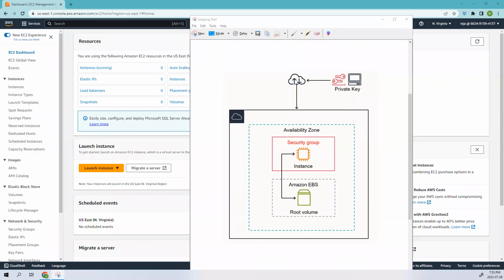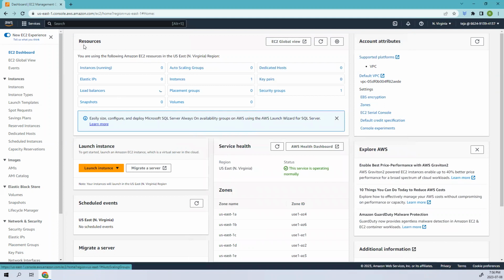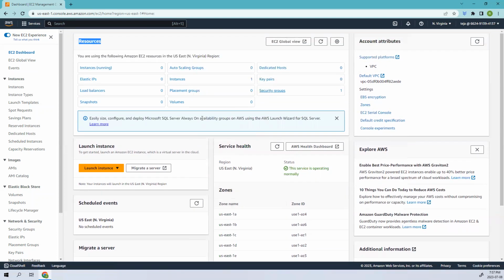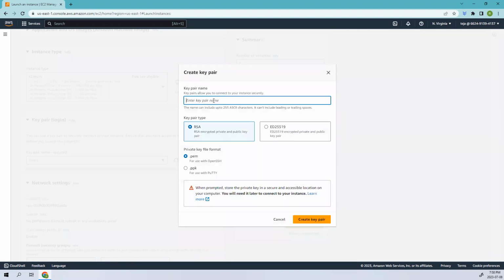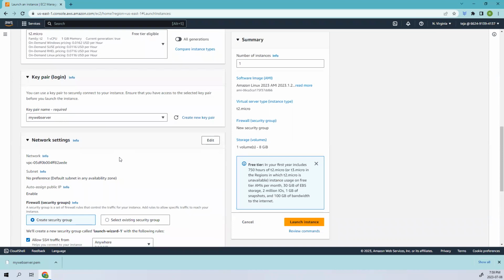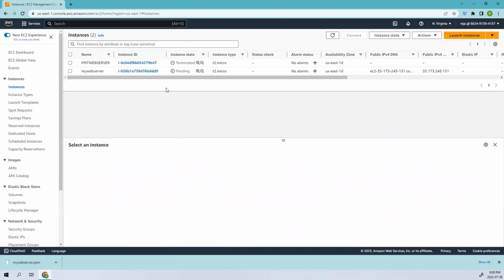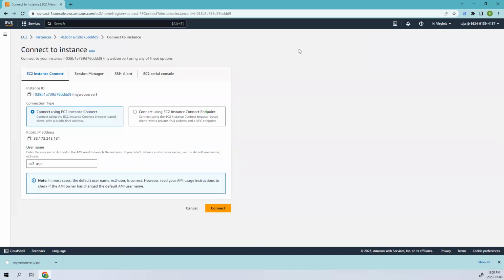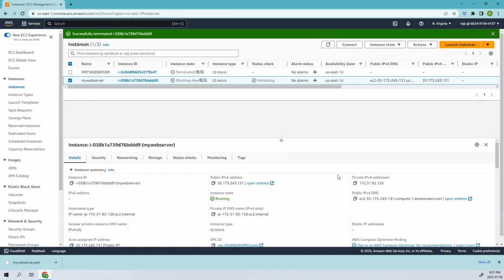Guide: Creating, Connecting, and Terminating EC2 Instances in AWS||ec2 instance creation in aws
An EC2 instance, in simple terms, refers to a virtual server in the Amazon Web Services (AWS) cloud. It allows you to rent computing power on-demand, similar to renting a physical server but with added flexibility and scalability.

Think of an EC2 instance as a remote computer that you can access and use over the internet. It provides you with various resources, such as CPU (processing power), memory (RAM), storage, and network connectivity. You can choose the specifications of the instance, including the type and size of resources, based on your needs.

EC2 instances are highly flexible. You can launch, stop, terminate, and resize them according to your requirements. This flexibility enables you to easily scale your computing resources up or down as your needs change. For example, during periods of high traffic to your website or application, you can quickly launch additional instances to handle the increased demand. Conversely, you can reduce the number of instances during quieter periods to save costs.

EC2 instances run on virtualization technology, which allows multiple instances to run on a single physical server. This efficient utilization of resources helps to optimize costs and makes it easier to manage and maintain your infrastructure.

To use an EC2 instance, you typically select an Amazon Machine Image (AMI), which is a pre-configured template that contains an operating system and software. You can choose from a variety of AMIs or create your own. Once you've selected an AMI, you can launch an instance from it, and it will start running in the AWS cloud.

EC2 instances are widely used for a variety of purposes, such as hosting websites, running applications, performing data analysis, and more. They provide a flexible and scalable computing environment that allows businesses and individuals to leverage the power of the cloud without the need for physical hardware.

In summary, an EC2 instance is a virtual server in the AWS cloud that provides flexible and scalable computing resources. It allows you to rent computing power on-demand, adjust resources as needed, and run various applications and workloads in a cost-effective manner.